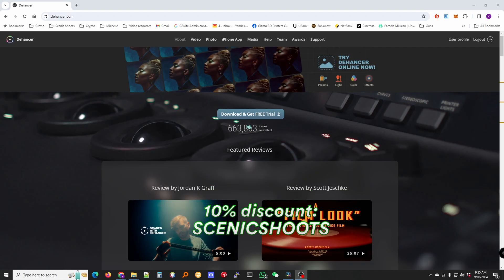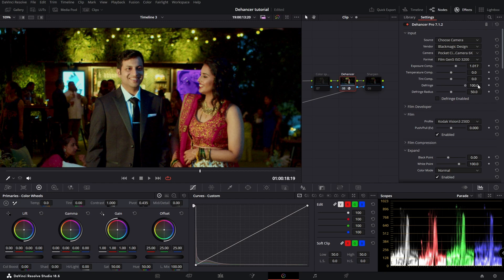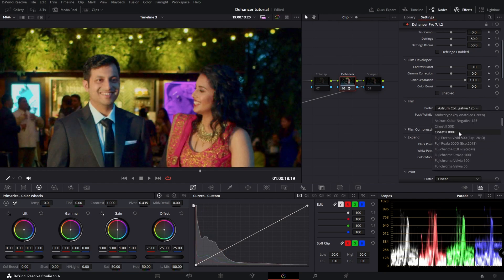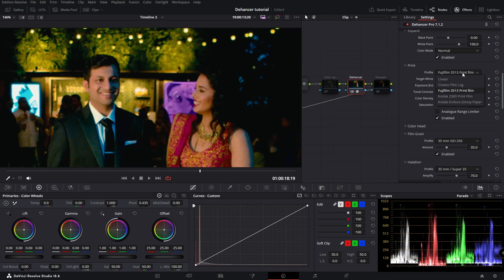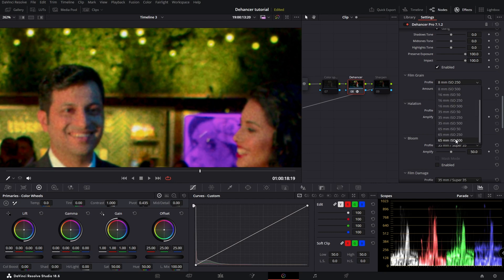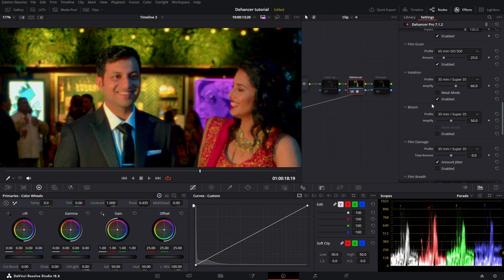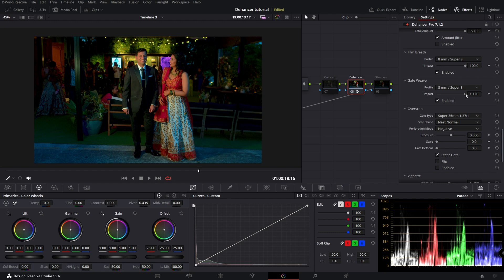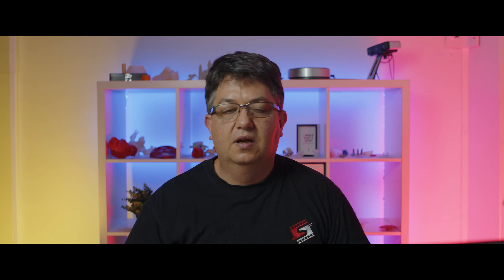Dehancer for Davinci Resolve : All settings examined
In this Dehancer review, we'll reveal all the settings and show you what each one does. Dehancer has a lot to offer for enhancing your videos. Watch this video for an in-depth look at all of Dehancer's features and see how it can take your visuals to the next level!

Gear We Use:
Blackmagic 6k
Magicrig cage for Blackmagic 6k
Samyang T1.5 cine lens
Samsung T5 2TB SSD
Rode Wireless Go II
Smallrig NP-F battery adapter
NP-F 970 battery
OnePlus 8 Pro 5G iN2020 256GB 12GB RAM International Version
DJI Osmo Mobile 4 (OM4)
Zhiyun-Crane-3S Cinecamera Gimbal
TransMount Image Transmission Transmitter
Manfrotto MK290XTA3-2W 290 Xtra Fluid Video Head Kit
Sigma 18mm-250mm lens
XLR Male to Female Extension Cable
Neewer NW-7000 Microphone Boom Arm
Neewer Multi Functional Heavy Duty 2.5-inch Grip Head
Neewer Metal Microphone Boom Support Holder
SMALLRIG Super Clamp Mount with Ball Head Mount
Neewer 3 Packs Photo Studio Heavy Duty Metal Clamp Holder
SMALLRIG SSD Mount Bracket
Newest Phone Holder Tripod Mount
NICEYRIG 1/4 Inch Camera Tripod Screw Adapter

I use Soundstripe for my background music. Use this link to get a discount on your subscription to Soundstripe

Recommended Channel Tools:
I am trying TubeBuddy and VidIQ at the moment to help me build this channel.  When I am further along I will pick one.